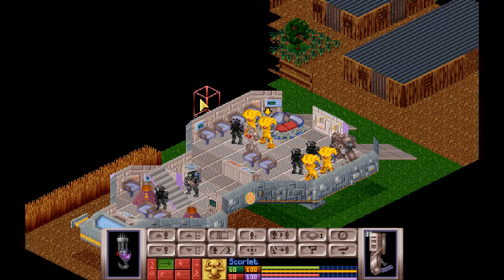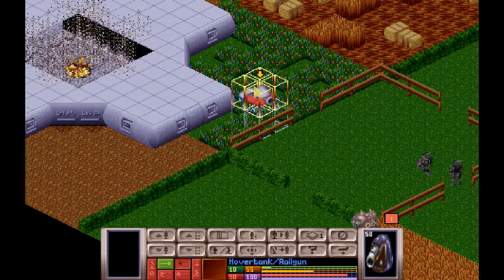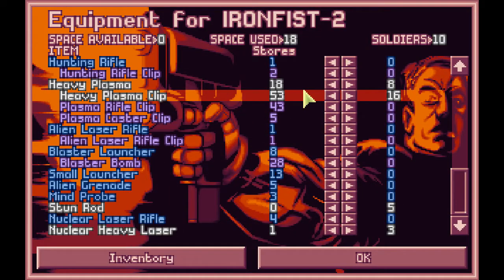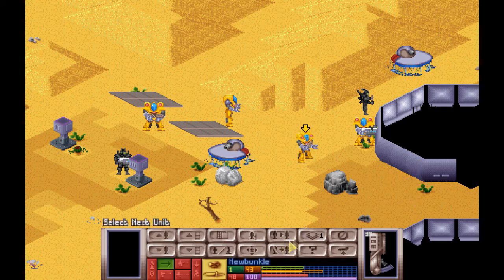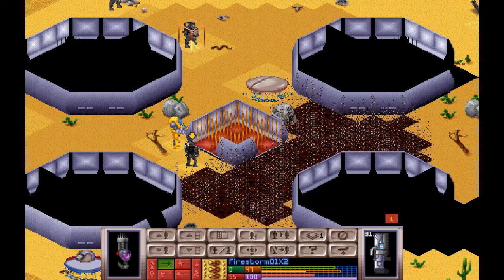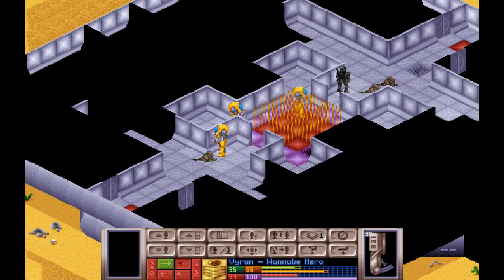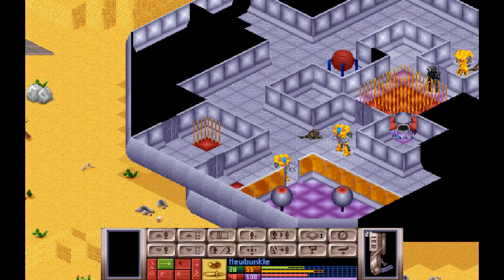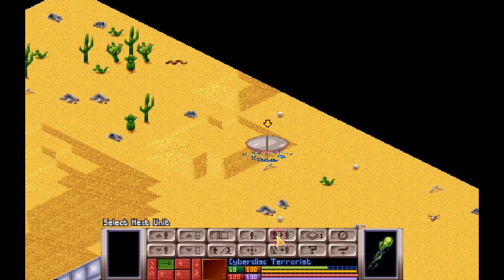-101- Open X-Com [Final Mod Pack]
It is time to return to some classic X-com with a twist, this time we are playing the final mod pack expansion to open X-com (classic always gets the hyphen) and seeing if I can once again save the earth from certain doom beneath the plans of the alien menace
If you'd like to suggest games to play I will add them to my LP Spreadsheet the more requests for a game the more likely I am to play it in future